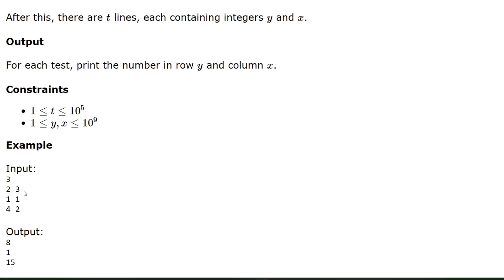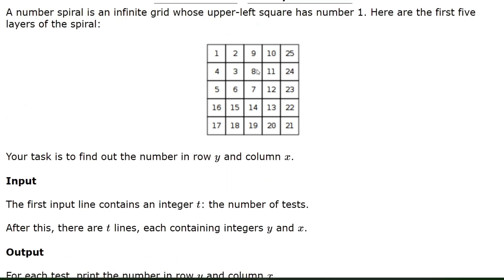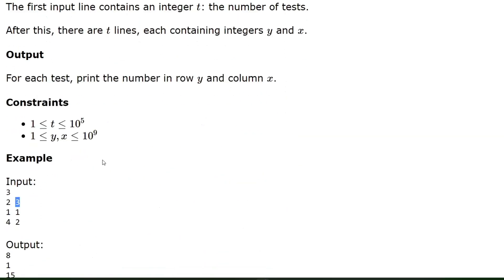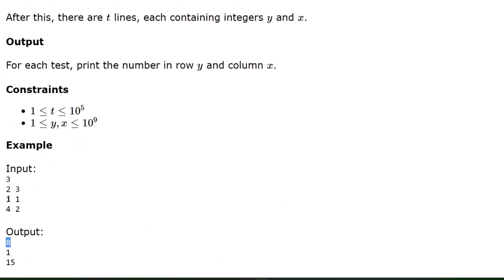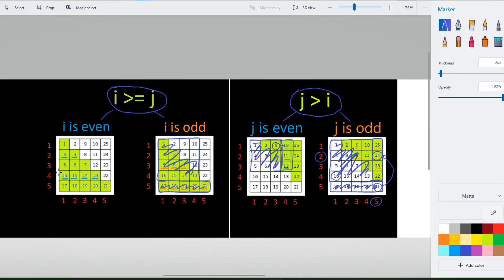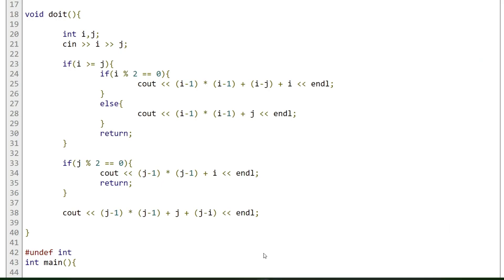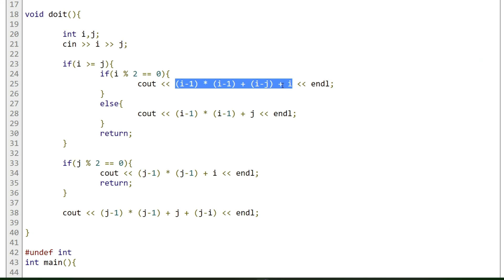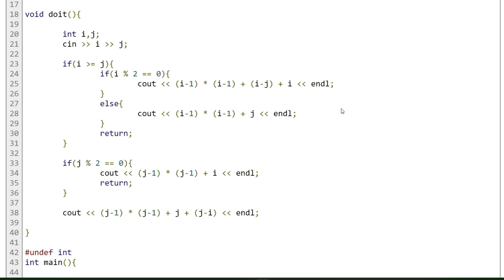CSES Number Spiral | C++ solution | simple constructive problem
In this video I fully explain how to solve the Number Spiral problem from the CSES problem set. In this problem we simply have to notice certain properties of this pattern which we can then use to extract the formulas to get the answer in a constant time.

00:00 reading the instruction
00:42 discussing constraints and strategy
02:17 breaking down the main problem into 2 subproblems
02:28 analyzing and explaining the 2 subproblems visually and the implementation in parallel
14:48 observing how the idea is essentially the same for the 2 subproblems
15:07 reviewing the work we have done
15:45 closing the video